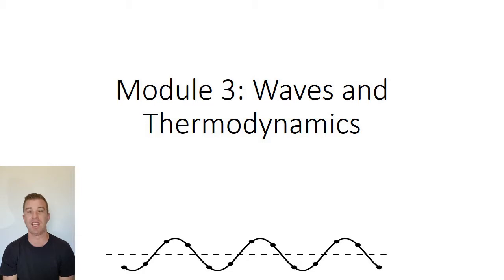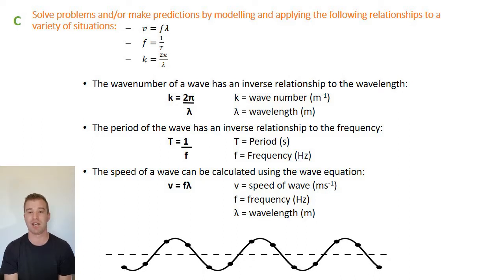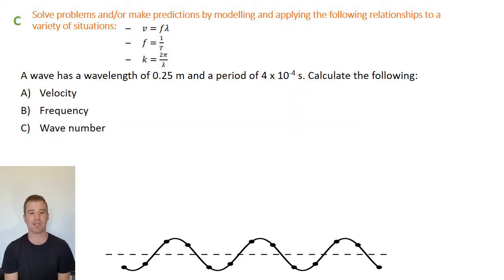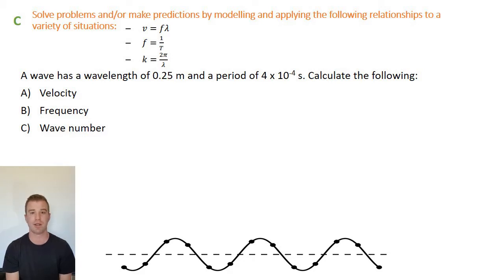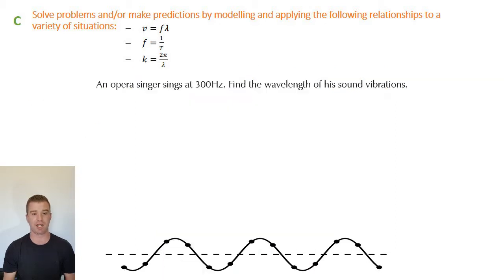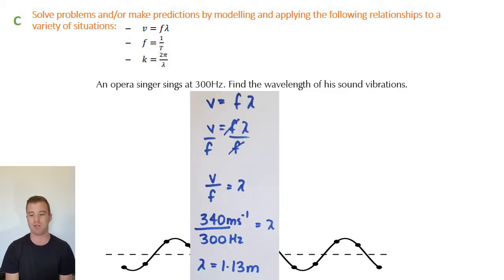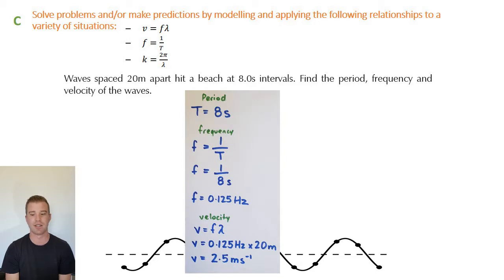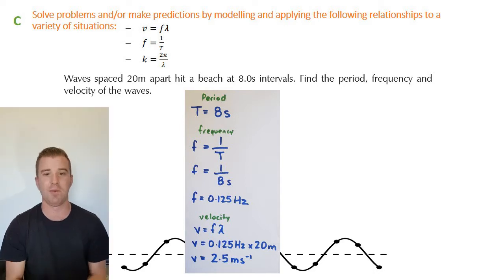3C Waves & Thermodynamics - Calculating velocity, frequency & wavelength of a wave.